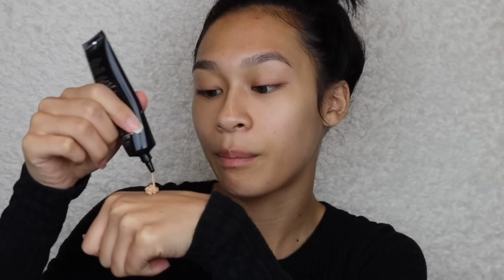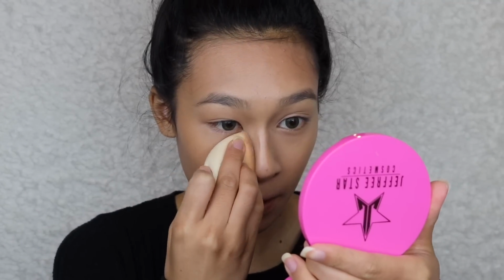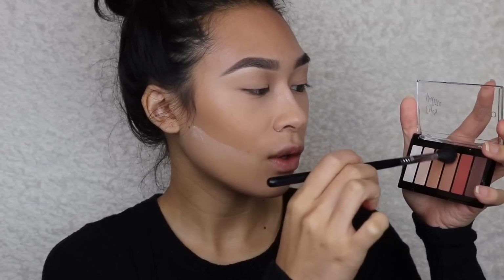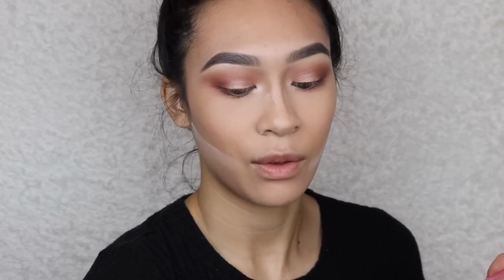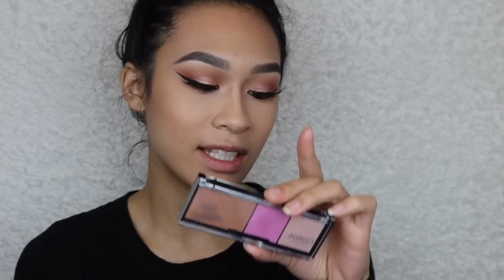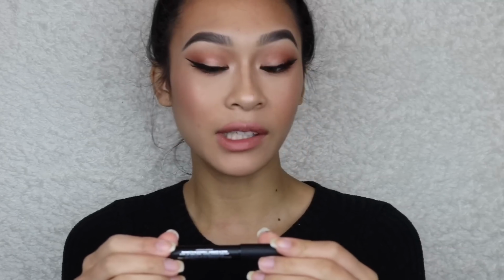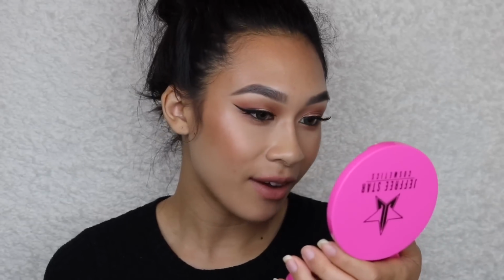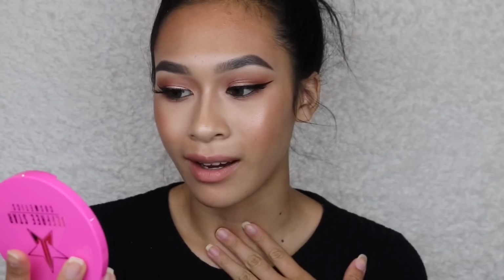Kiko Milano | One Brand Makeup Tutorial | Application + Review || ThatsSoYin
What did you think of my first one brand makeup tutorial? It's been a few days since I filmed this and I already gave away the eyeliner, setting mist and face palette to my boyfriend's sister😂 I kept everything else because I enjoyed the performance of it! I'm still skeptical on the bb cream when applied alone so I've been Have you tried anything from Kiko Milano? (I seriously want to know) Let me know if I should make this a series on my channel!
LOVE YOU

Products Used
Matte Face Base
BB Cream Warm Almond
Full Coverage Concealer 02
Universal Stick Concealer 08
Coty Airspun Translucent Power
Eyebrow Sculpt Automatic Pencil 06
Eyeshadow Palette 01
Everlasting Kajal 01
Ultimate Pen Longwear Liner 01
Luxurious Lashes Extra Volume Mascara
False Eyelashes Natural
Face Palette 02
Face Makeup Fixer
Creamy Color Comfort Lip Liner 301
Pencil Lip Gloss 10

Brushes
Discontinued Bh Cosmetics Brush
Real Techniques Starter Eye Set
Sigma E40
Sigma E35
Sigma F63
Bh Sculpt and Blend Brush Set
Morphe E34
Morphe M501

I know y'all want to save some money and I'm here to help you out!

Film: Canon Rebel T6i
Edit: iMovie

Lmao if this was sponsored you know I'd tell you guys because it's illegal if I didn't.